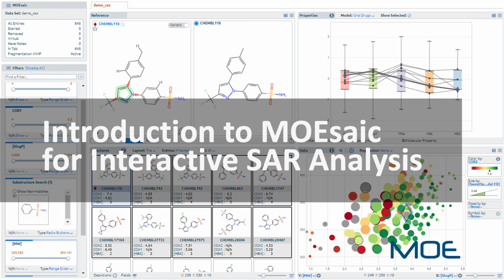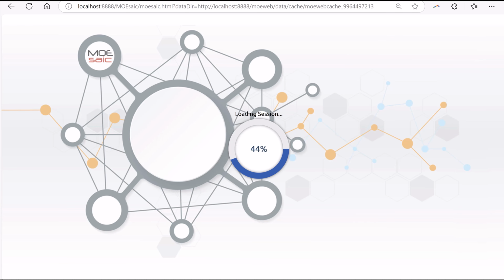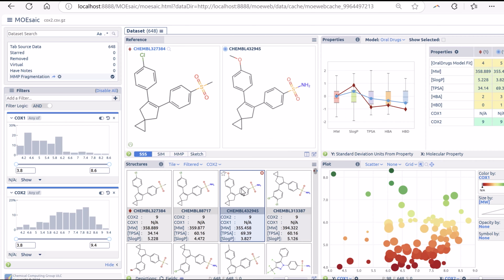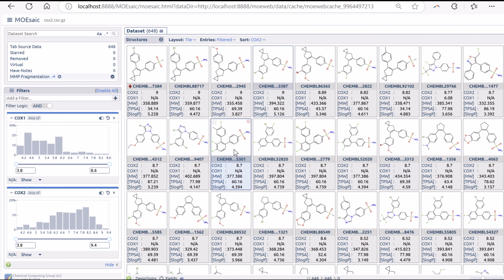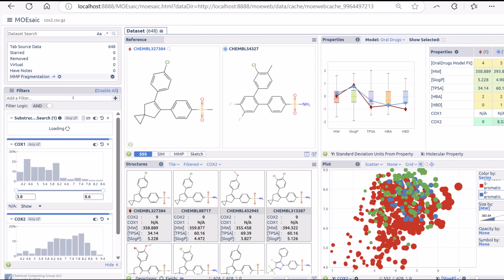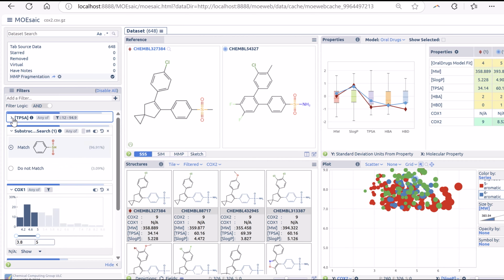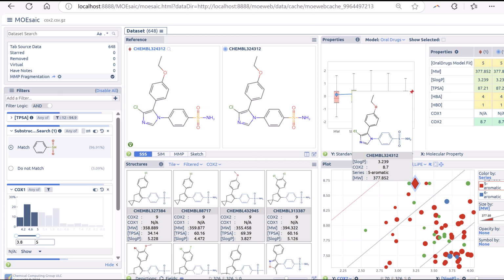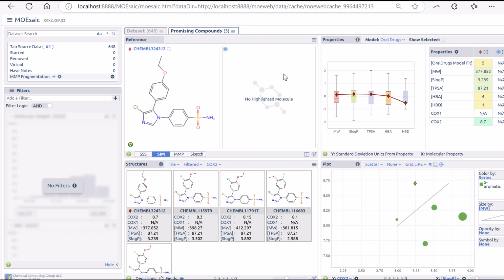Introduction to MOEsaic for Interactive SAR Analysis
This video shows how to upload a dataset to a local MOEsaic instance, and perform basic searches to first identify if a given chemical motif is important to activity and secondly, to find similar compounds based on their Tanimoto score.

0:28 Uploading a dataset to a local MOEsaic instance
4:20 Aligning dataset to a common substructure
5:30 Substructure Search to identify if a chemical motif is important to activity
6:16 Applying Filters
7:05 Changing the Reference Structure
8:06 Similarity Search to find similar compounds based on their Tanimoto Score